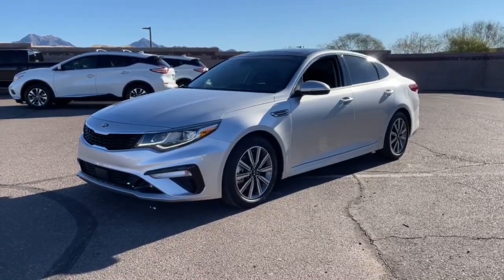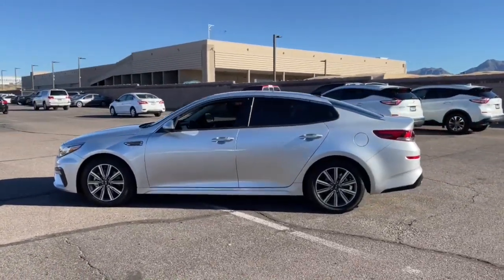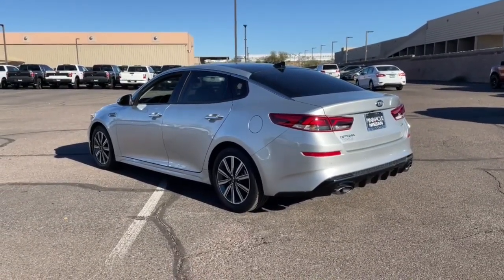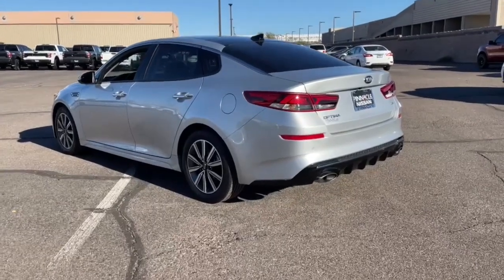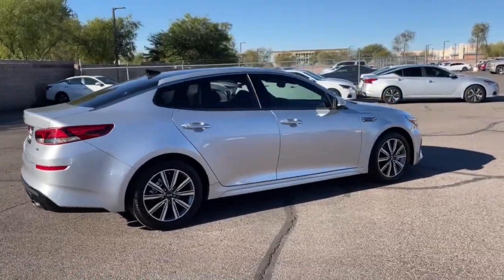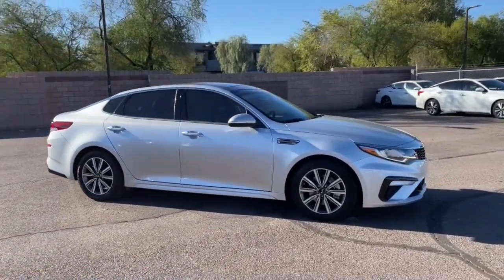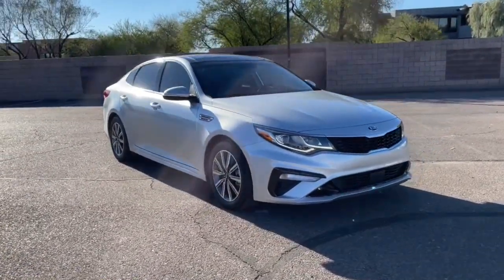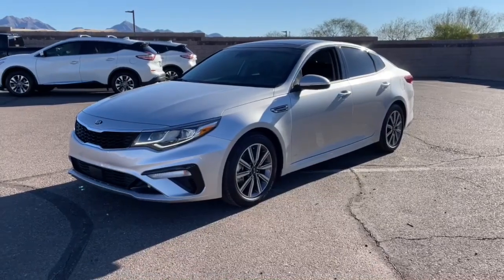2020 Kia Optima Phoenix, Scottsdale, Peoria, Tempe, Gilbert, AZ MW108020A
Sparkling Silver [LISTING TYPE] 2020 Kia Optima available in Phoenix, Arizona at Pinnacle Nissan. Servicing the Scottsdale, Peoria, Tempe, Gilbert, AZ area.
2020 Kia Optima EX Premium - Stock#: MW108020A - VIN#: 5XXGU4L15LG442662

Pinnacle Nissan
7601 E Frank Lloyd Wright Blvd

Recent Arrival in Scottsdale. Clean CARFAX. Odometer is 13624 miles below market average! 27/37 City/Highway MPG Sparkling Silver 2020 Kia Optima EX Premium 1.6L I4 DOHC FWDbrbrbrWe provide 145 point inpection on all our used vehicles. It's our mission to faithfully serve our Phoenix-area friends and neighbors, including folks in Sun City, Avondale, Glendale, Scottsdale, Cave Creek, Mesa and Tempe.